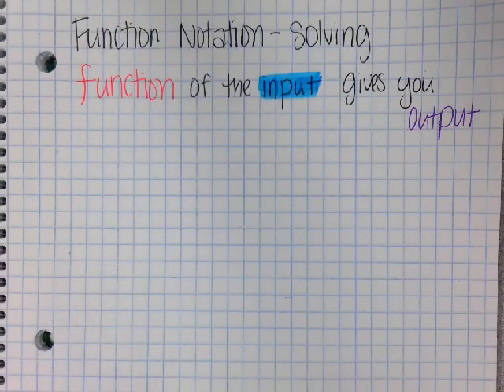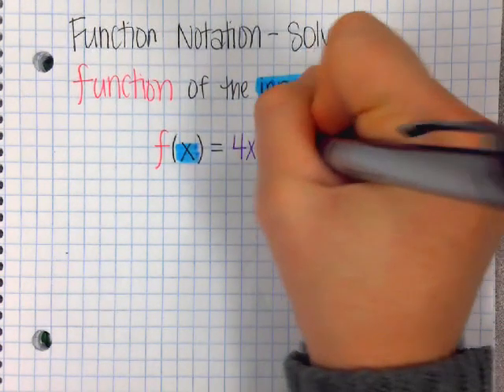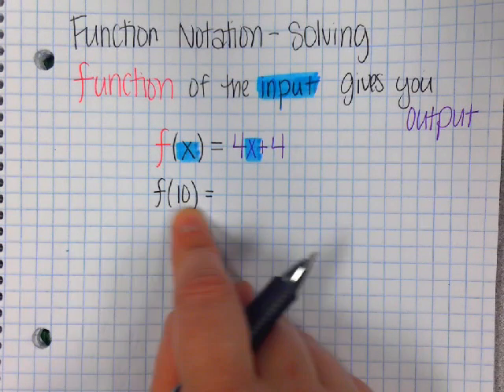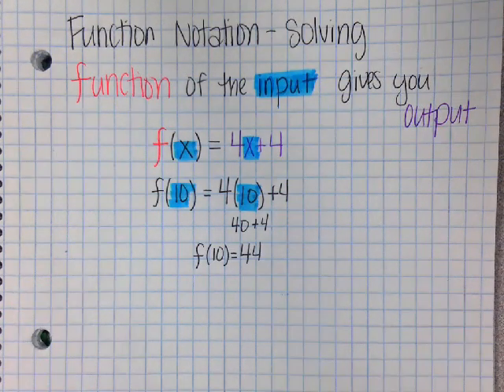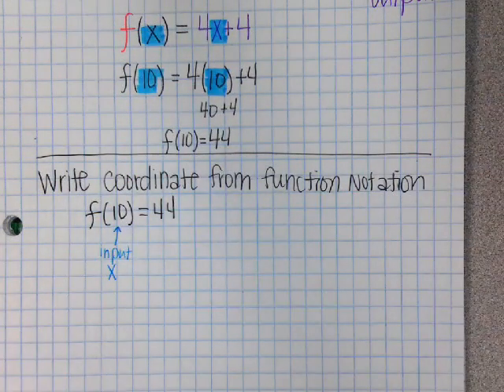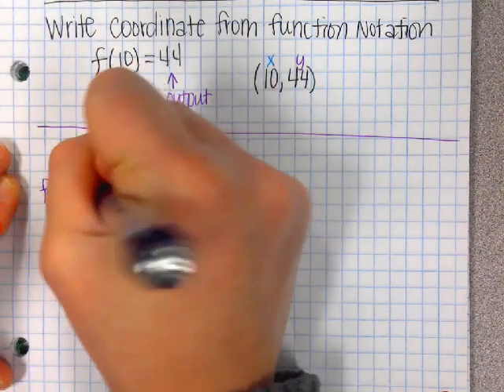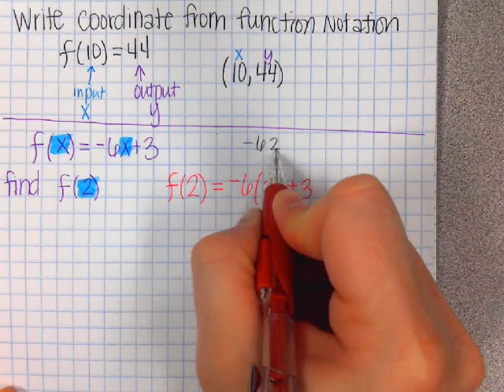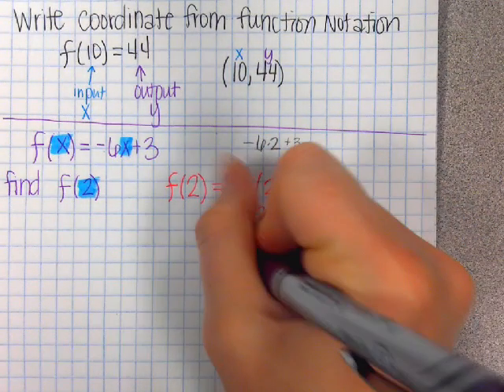Function Notation Introduction